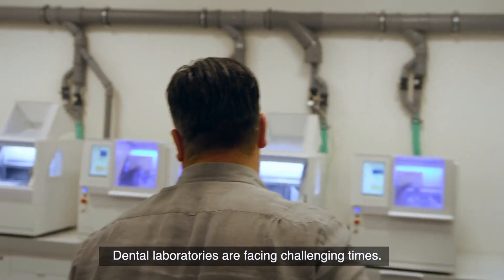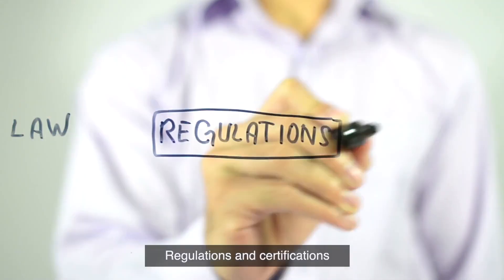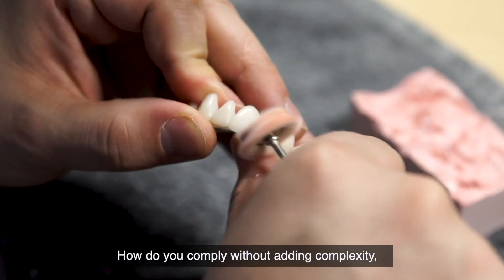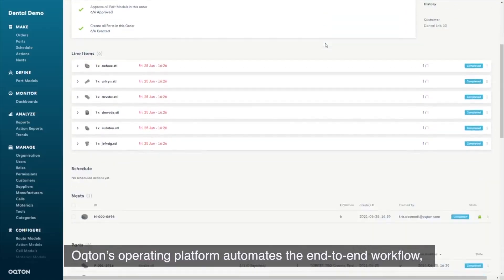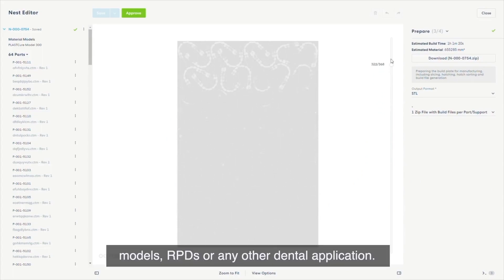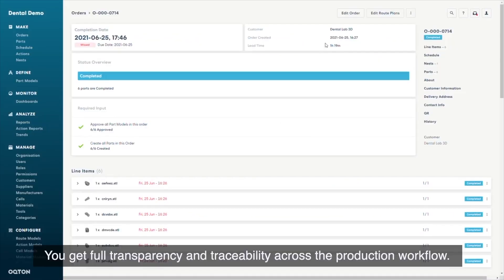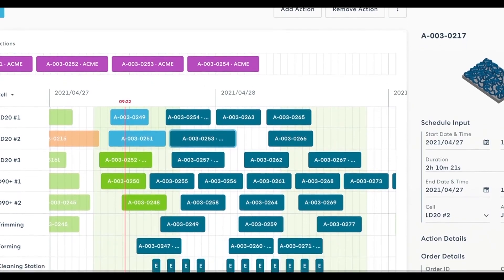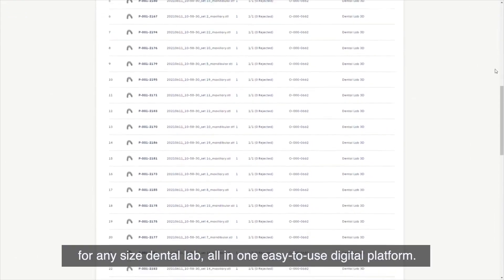Oqton for Dental Labs | AI-Powered Automation Software for Metal 3D Printing and Milling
For more information about Oqton, visit
In a harsh and constantly evolving market, staying competitive is the key. Schedule a meeting with our dental experts to discuss how to increase dental production while reducing overall costs.

Dental Laboratories are facing challenging times. Dental technicians with digital dentistry expertise are hard to find. Meanwhile, the recruited technicians often waste their time doing repetitive tasks, regulations and certifications such as the EU medical device regulation and ISO 13485, which require end-to-end traceability of machines, people and material at every step of the dental workflow.

​💡 How do you comply without adding complexity, burdening your technicians or endangering your production deadlines?

​🎯 Octon powered by AI is an operating system that automates the end-to-end workflow from the initial design to prepping files for production. Octon software provides automation for data preparation and optimizes support or pins, as well as dense nesting, which can be done to produce crowns, bridges, aligners, models, RPDs or any other dental application.

Octon supports all types of 3D printers and CNC milling machines, regardless of the brand.
💲 The AI-driven software allows you to reduce material waste and increase output. In addition, you get full transparency and traceability across the production workflow. this supports
Octon brings the future of smart automation to dental labs in one easy-to-use digital platform!

Compatible with leading 3D printing / additive manufacturing platforms: EOS, Renishaw, HP, E-Plus 3D, Labtrac, Trumpf, 3D Systems, Roland, SIsma, DMG MORI, SLM Solutions, Concept Laser, Nexa3D, imes-icore, Prodways, Stratasys, 2oneLab and Xact Metal